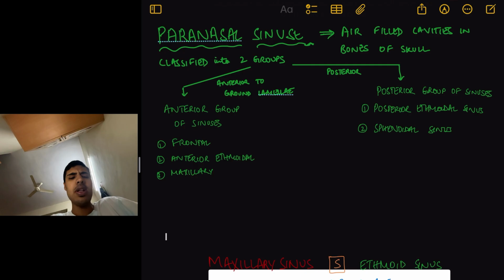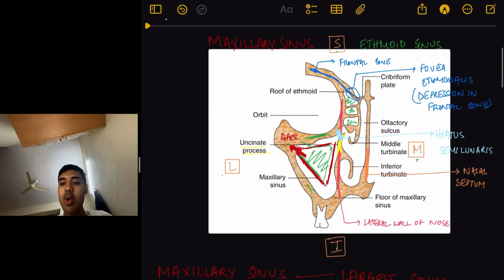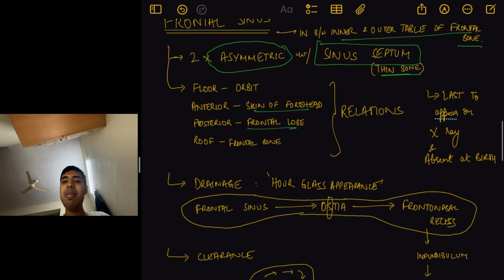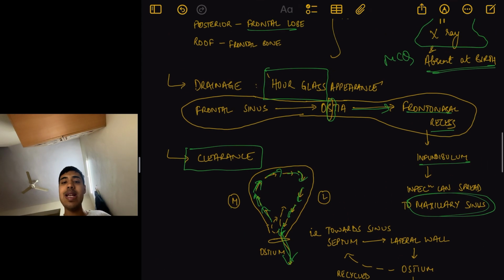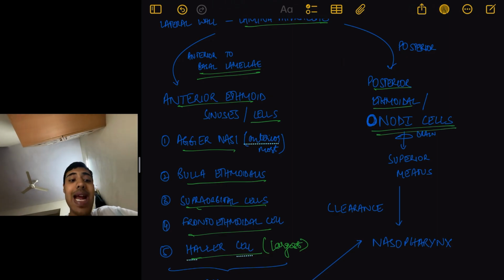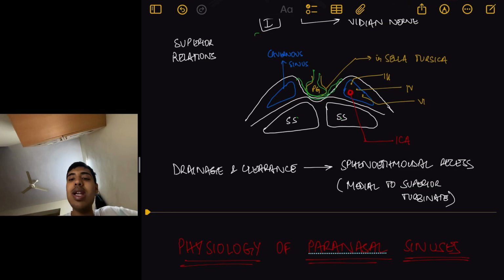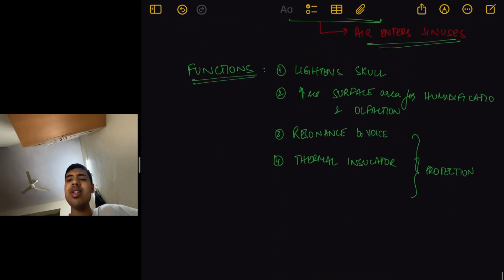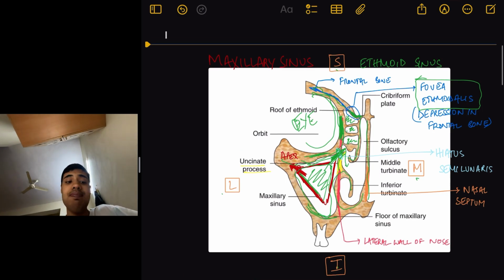PARANASAL SINUSES | NOSE | ENT | MBBS